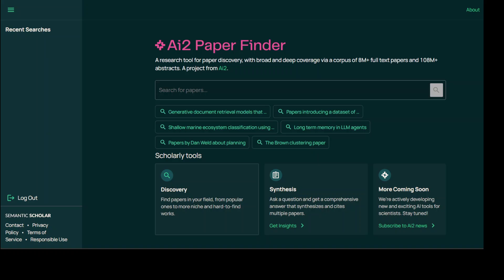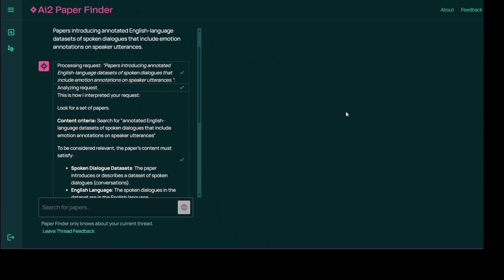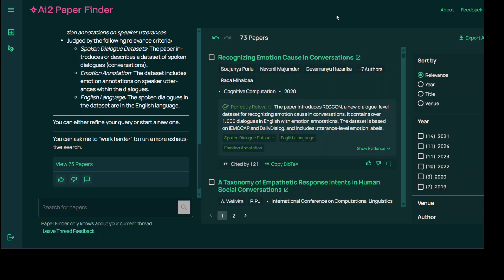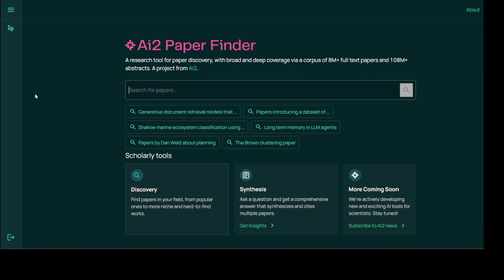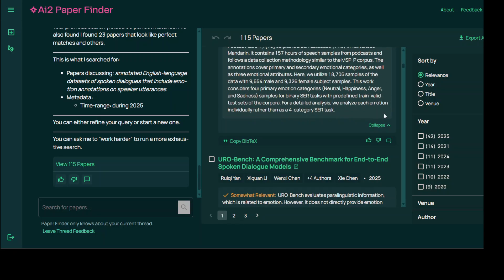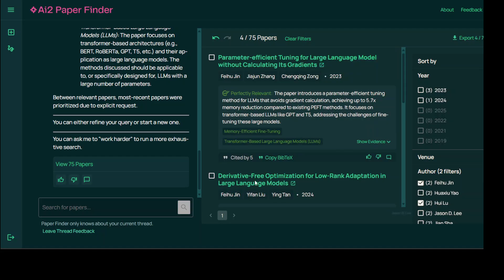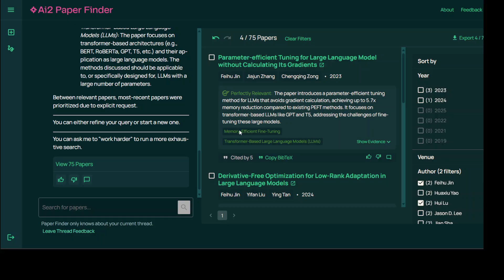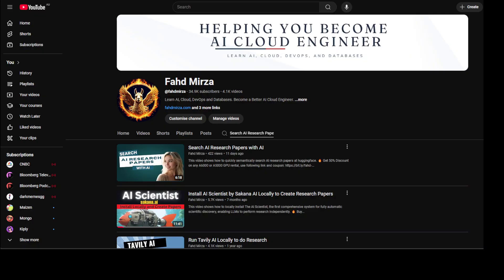Ai2 Paper Finder - LLM-Powered Literature Search System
This video is a hands-on tutorial on Ai2 Paper Finder, an LLM-powered literature search system.